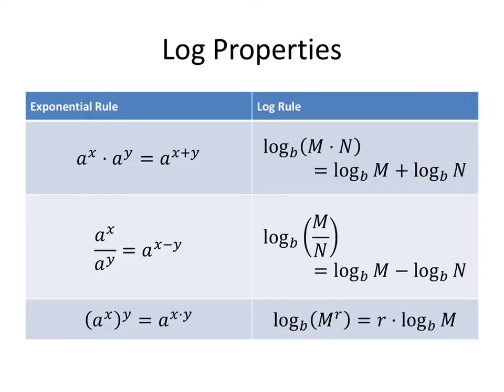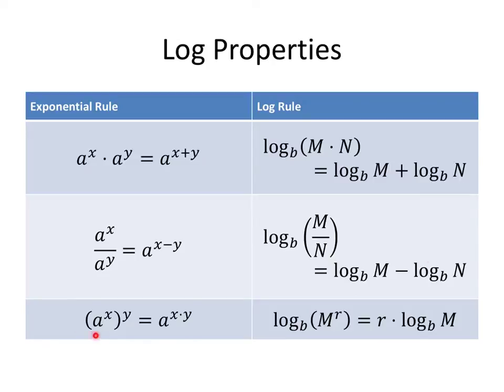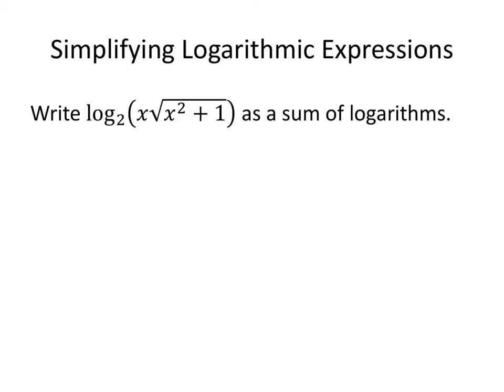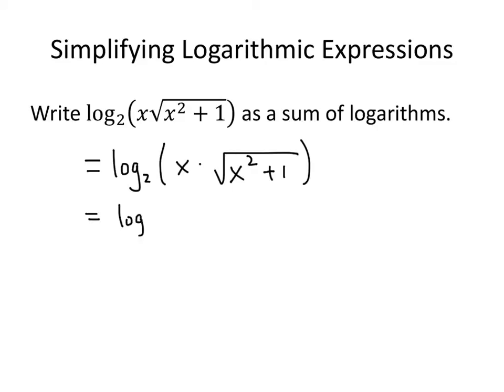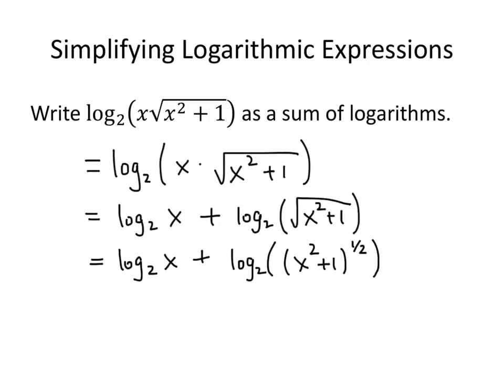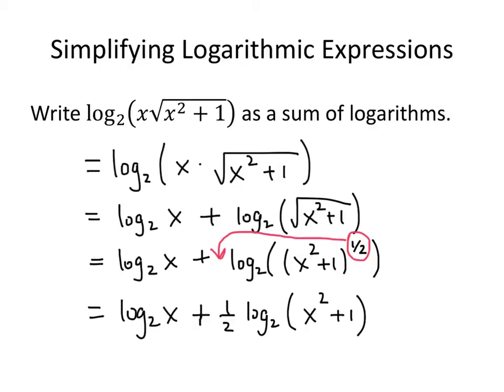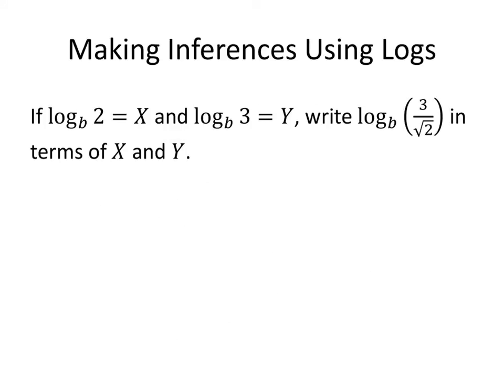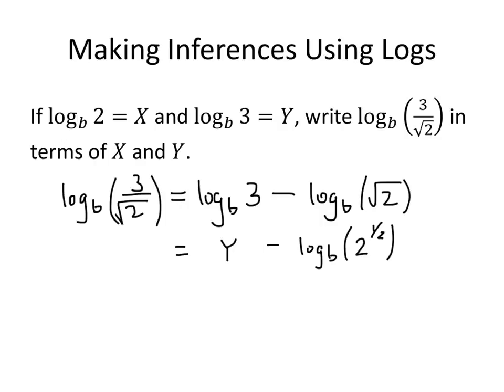Example: Using Log Properties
In this video, we see how properties of logarithms are used to solve various kinds of problems.